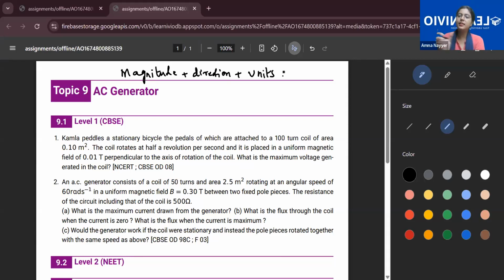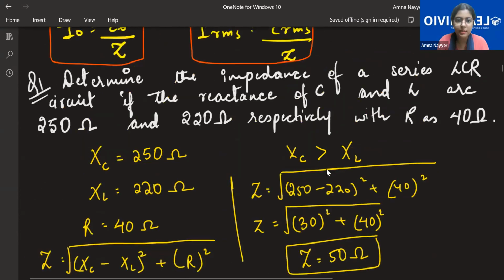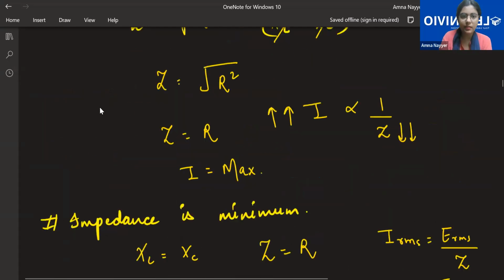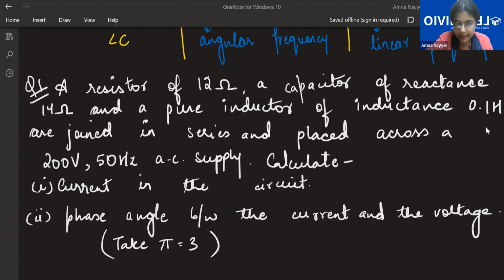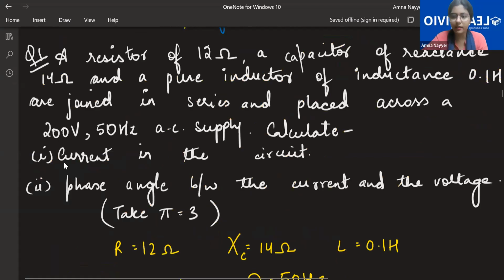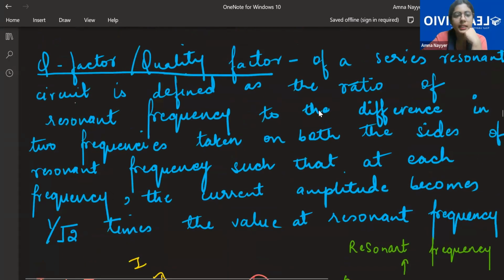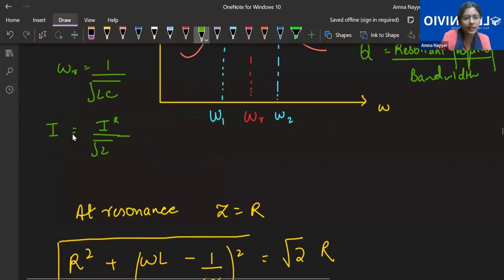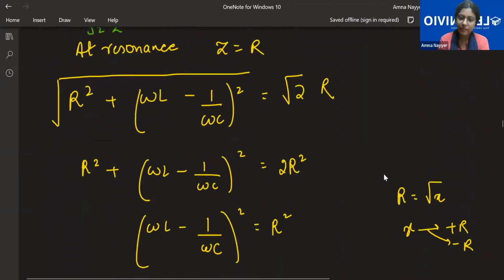Learnivio | Chapter : Alternating Current | Quality factor | Lect | Basmi Alisha 12th Phy 04-08-2025